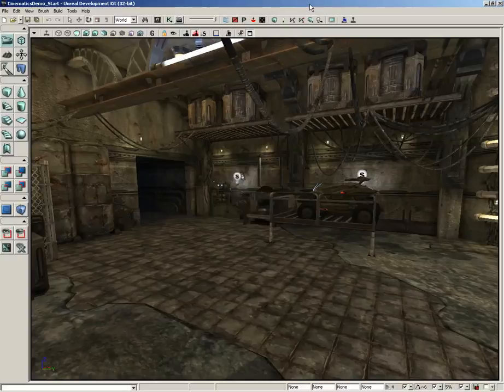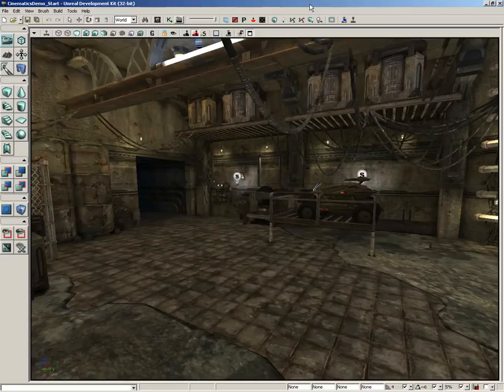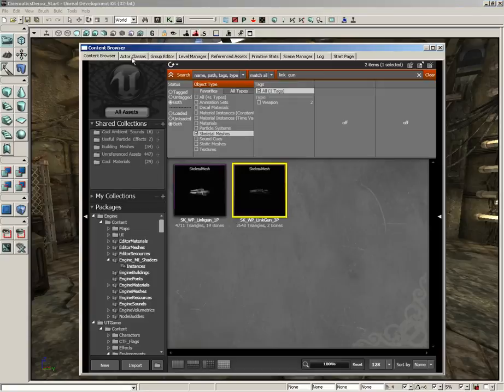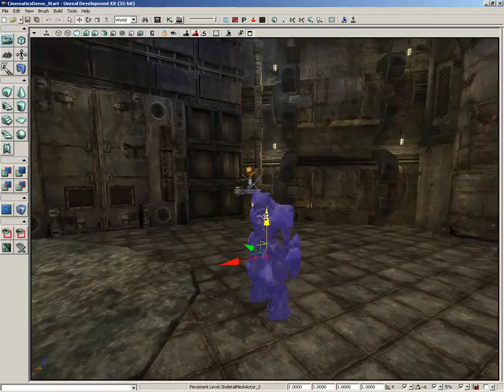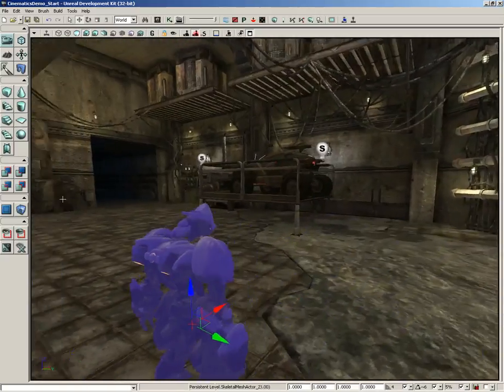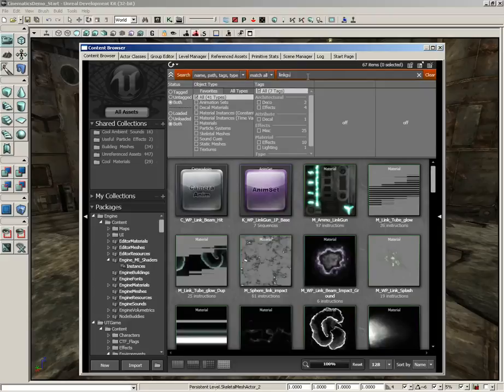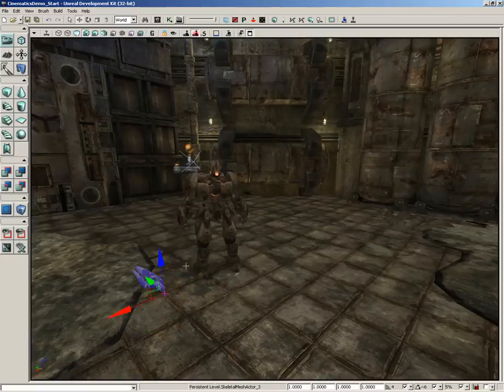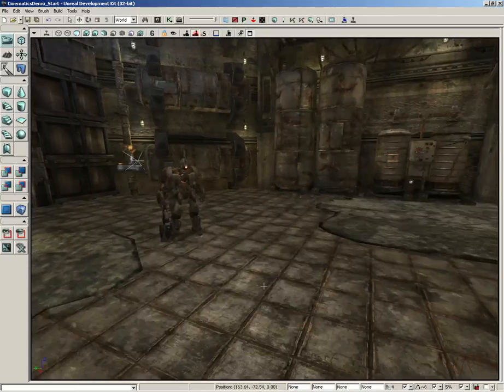14 - Cinematics 002 - Robot Skel Mesh